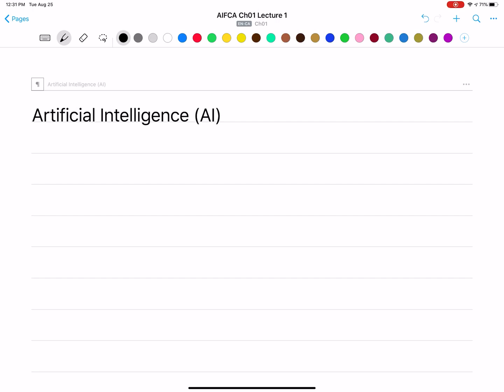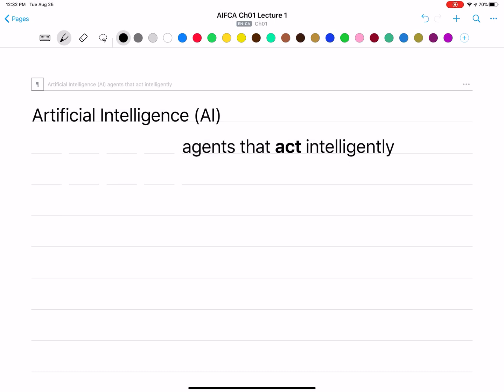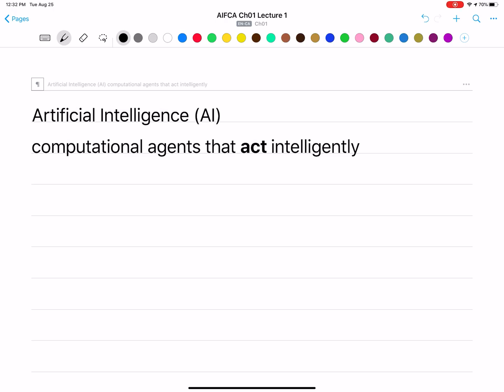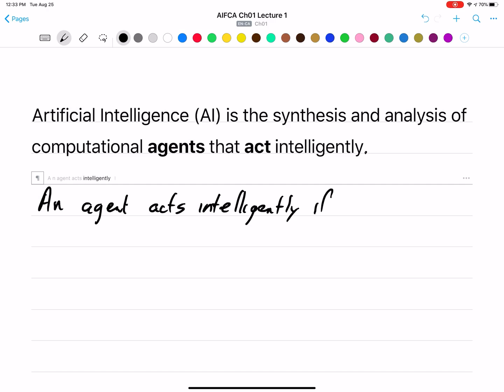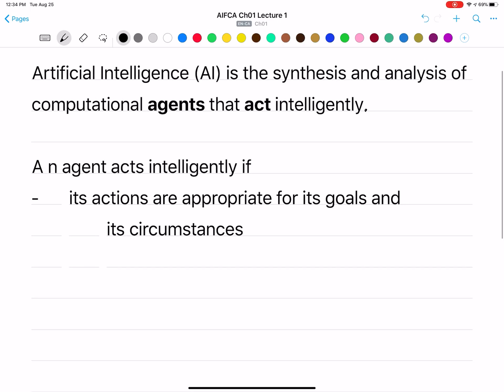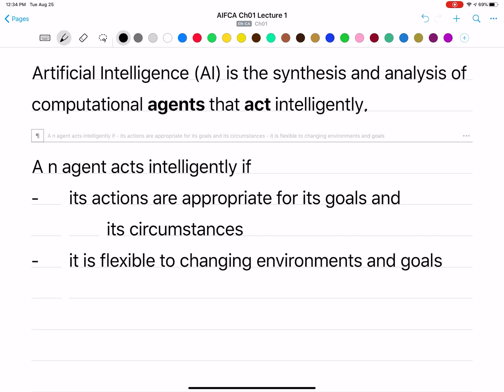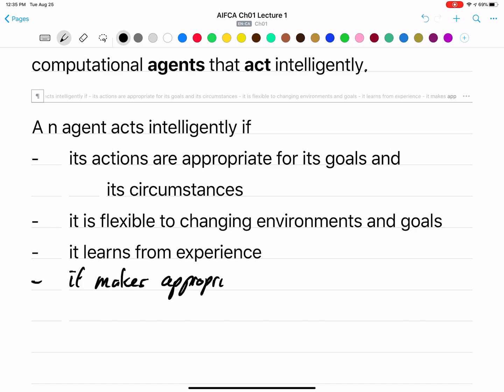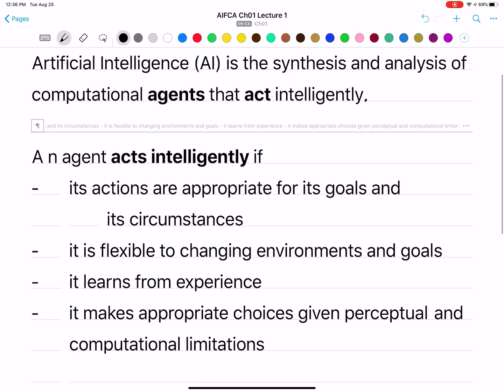AIFCA Ch1 Lect1 A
First lecture for an Introduction to Artificial Intelligence.